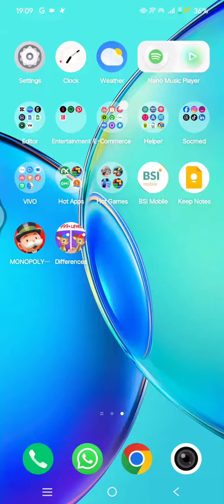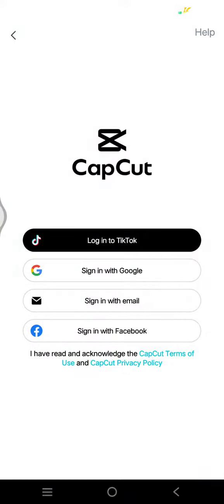✅ COMPLETE WALKTHROUGH: How to Login into CapCut Mobile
This is how you can login into CapCut Mobile